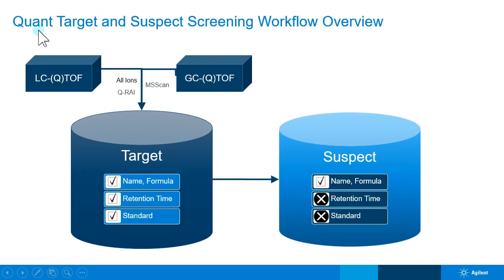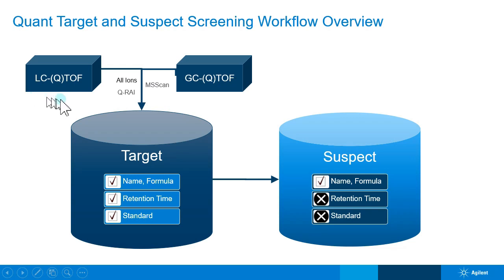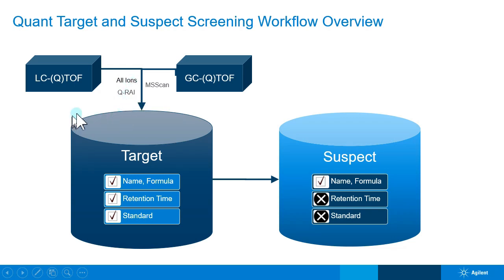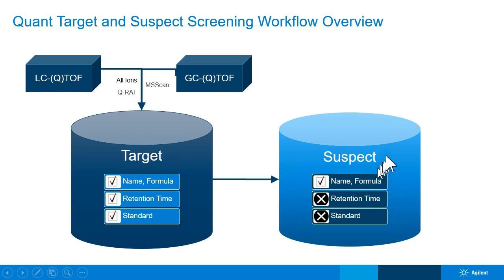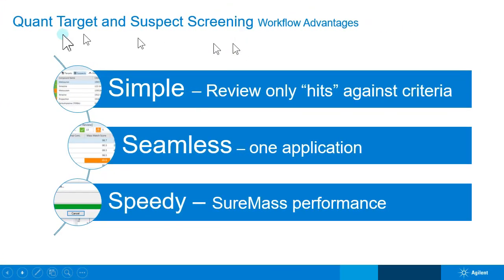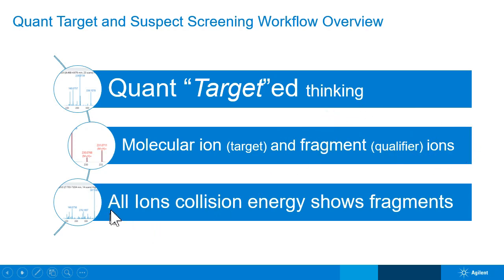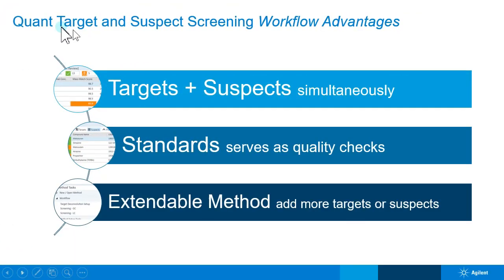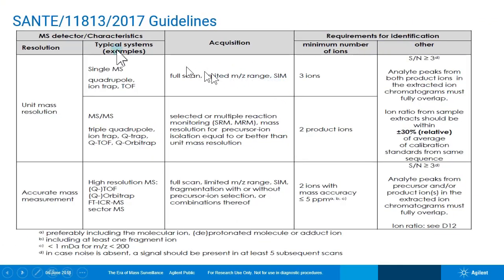Quant - Target and Suspect Screening workflow - Overview